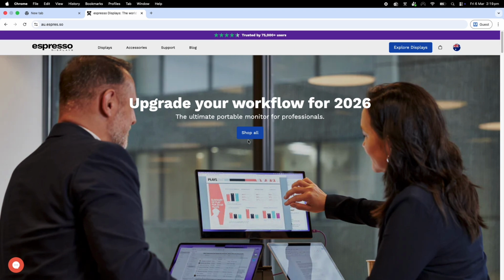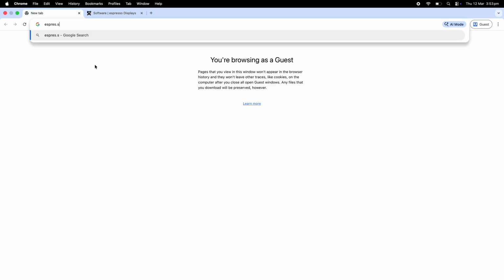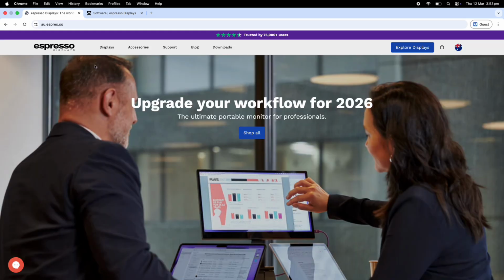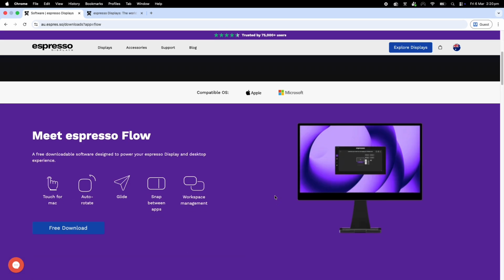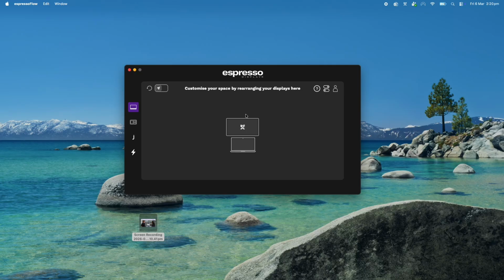How to adjust the brightness on any espresso Display monitor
Brightness tutorial using the espressoFlow app.
1.
2. Open the espressoFlow app and right-click on the connected display. This will open additional settings including a brightness slider.
3. Click and drag the slider to the desired brightness level.